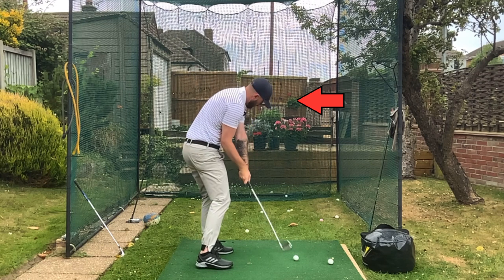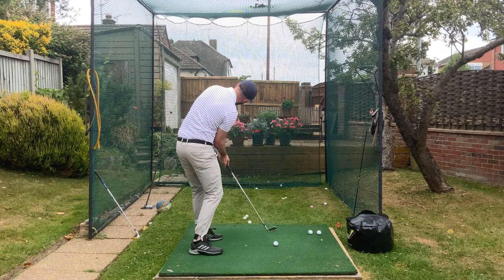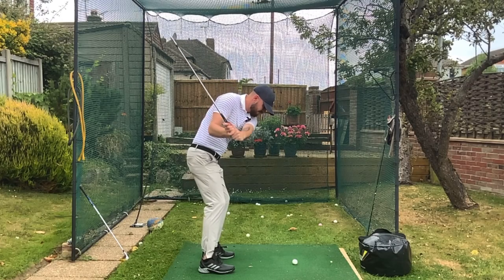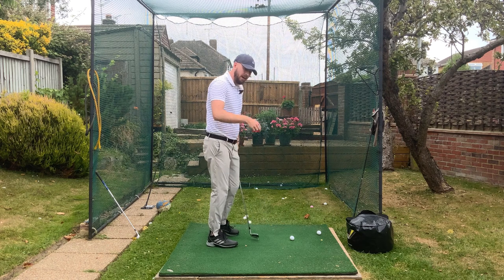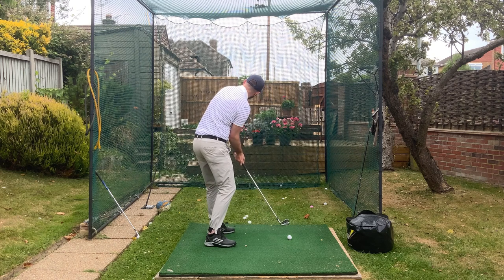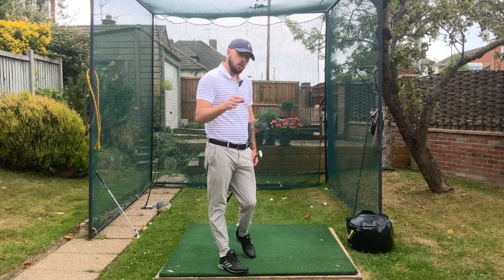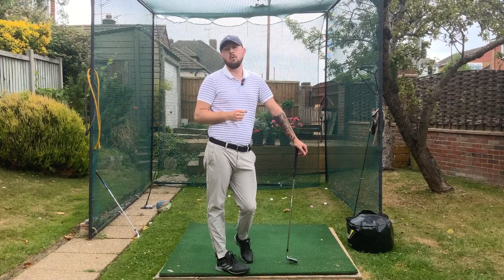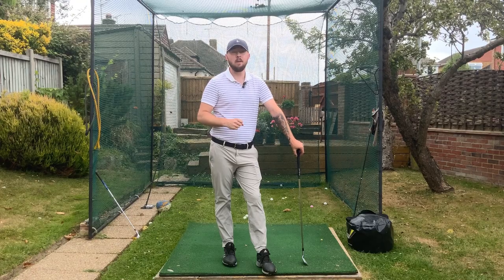DO THIS With Your Eyes To Effortlessly Compress The Golf Ball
In this video i show you how this unique move with your eyes in the downswing will result in better compression of your golf shot! DO this and you will compress the ball way easier!